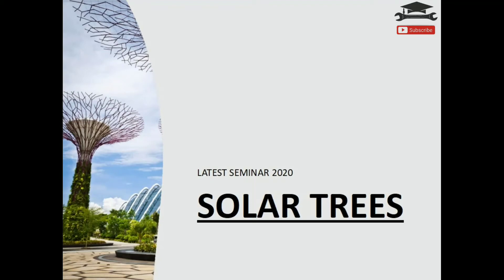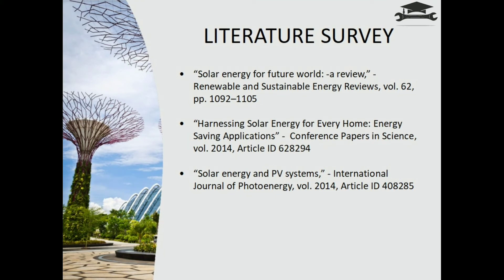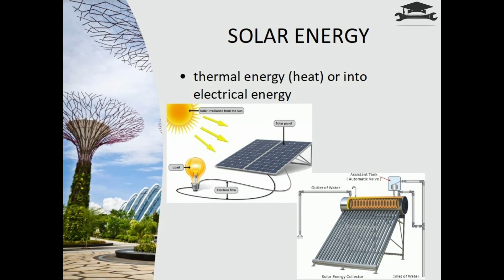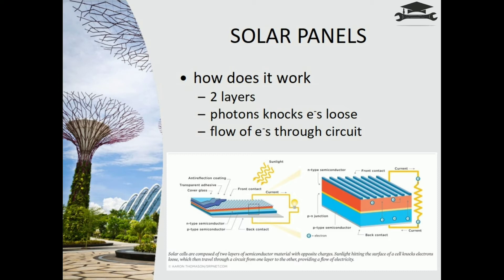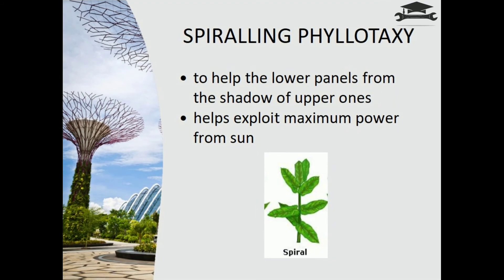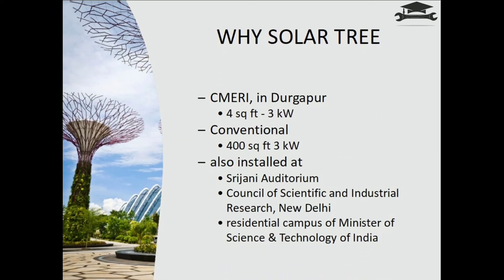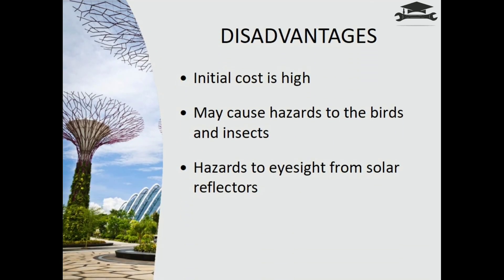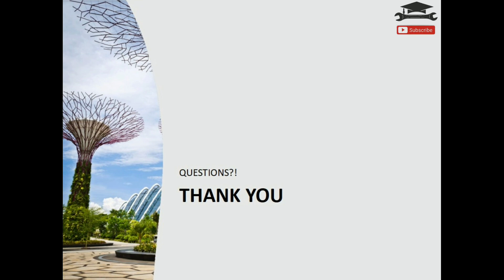Solar Trees - An overview.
A solar tree is a structure incorporating solar energy or solar power technology on a single pillar, like a tree trunk. It may be a solar artwork or a functional power generator.

Latest seminars for mechanical, electrical and civil engineers.

CHAPTERS
0:00 Intro
0:09 Contents
0:36 Literature Survey
2:00 Introduction to Solar Energy
3:39 Solar Panels and its working
5:14 Solar Tree  and Spiralling Phyllotaxy
6:43 Why Solar Tree
8:39 Advantages and Limitations
10:15 Conclusion